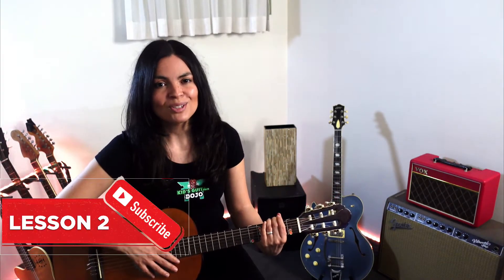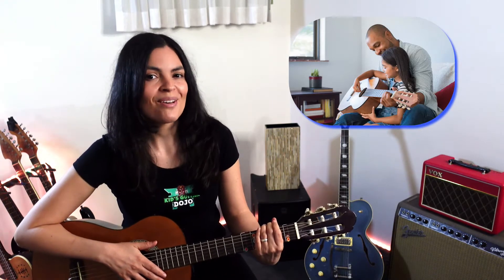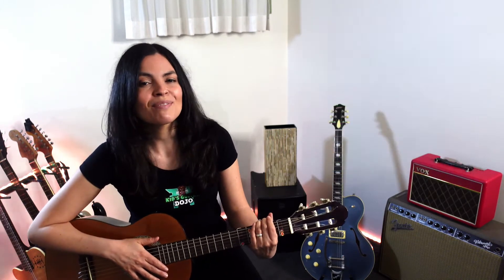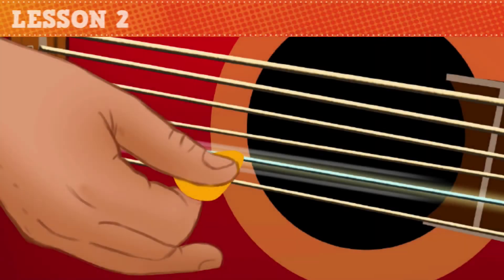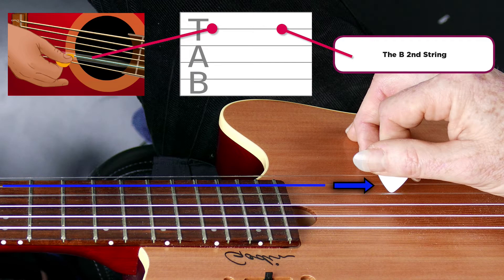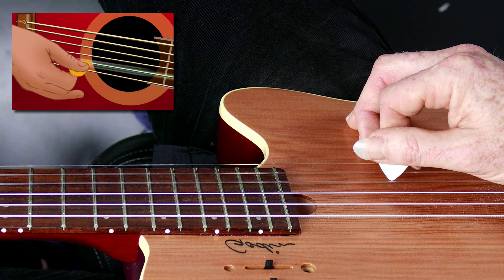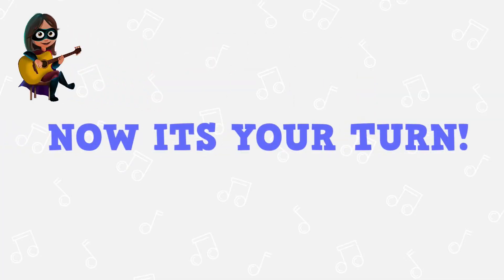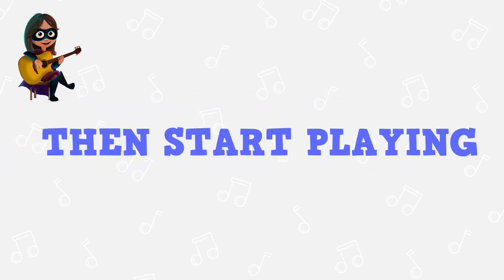Online Guitar Lessons For Kids | Innovative System!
Online Guitar Lessons For Kids